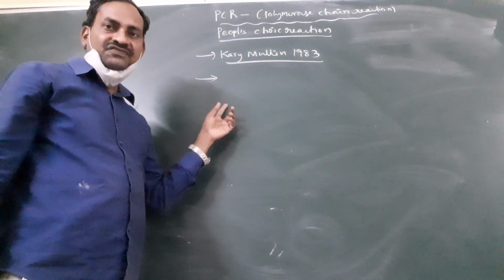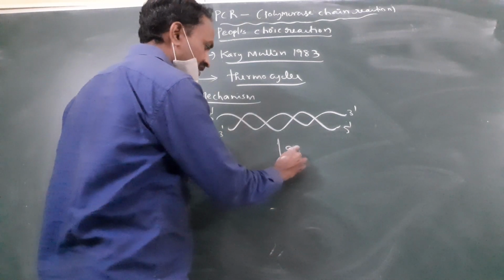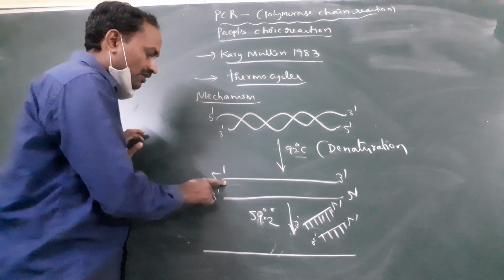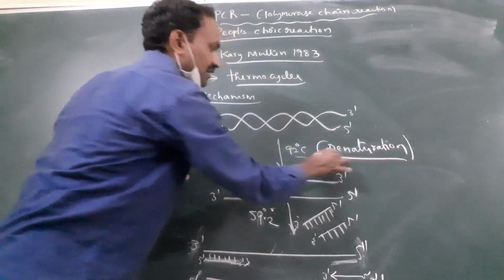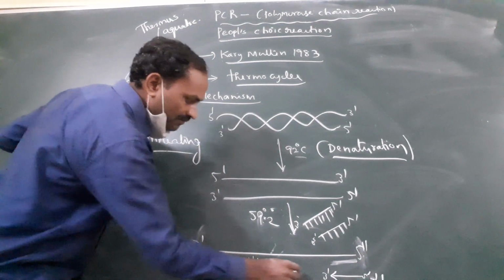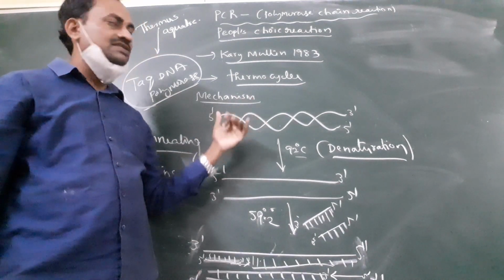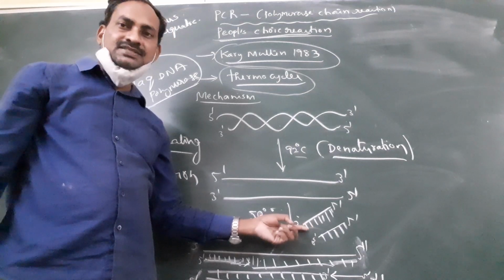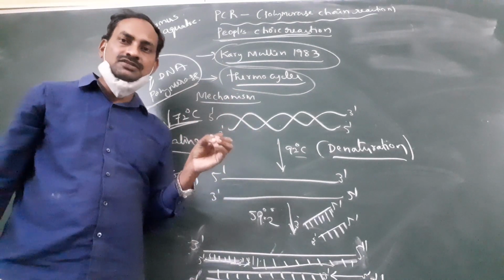Polymerase Chain Reaction (PCR)